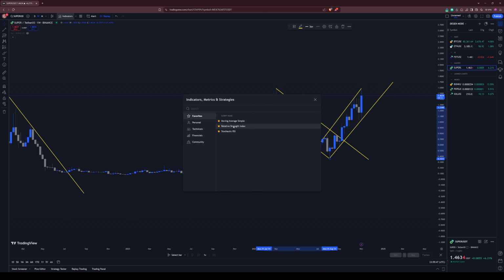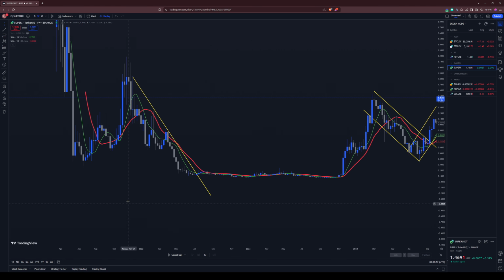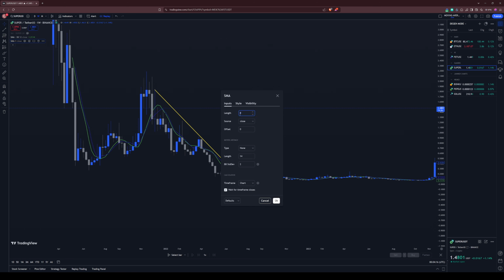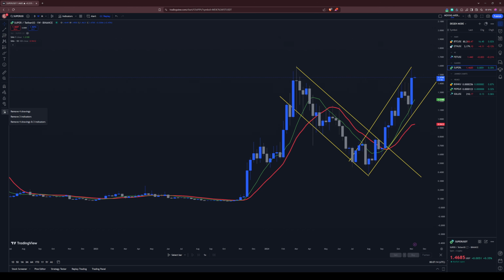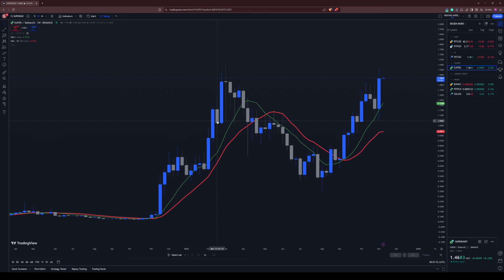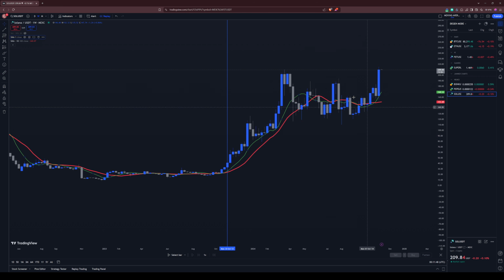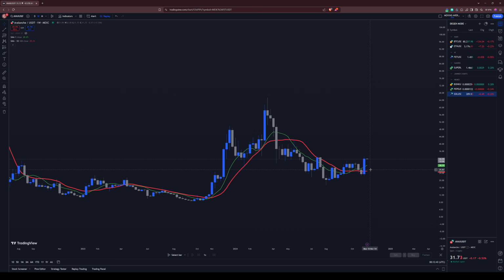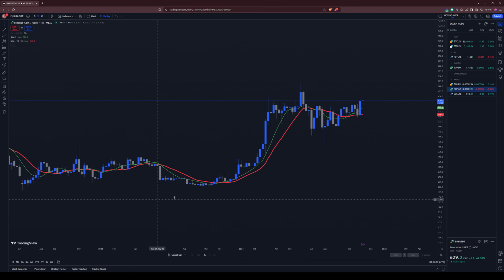Part 4 - Moving average strategy